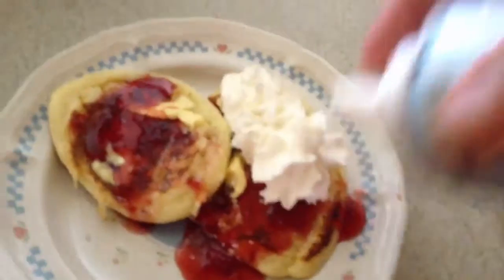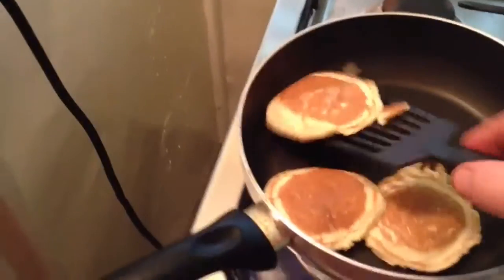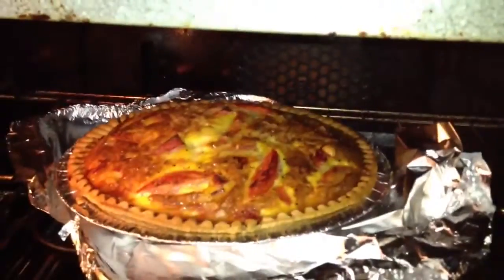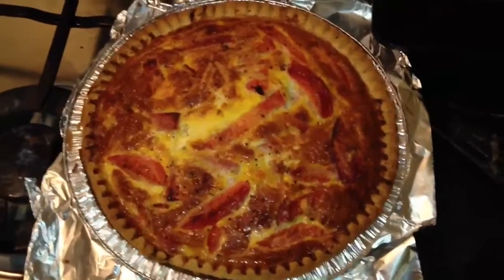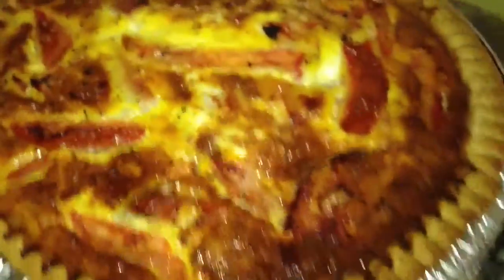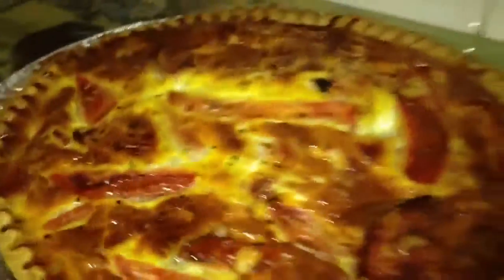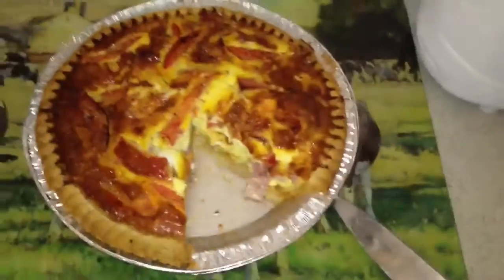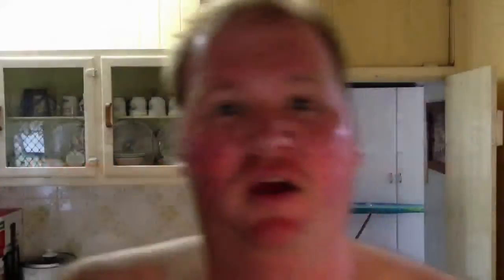Ham egg and tomato man pie